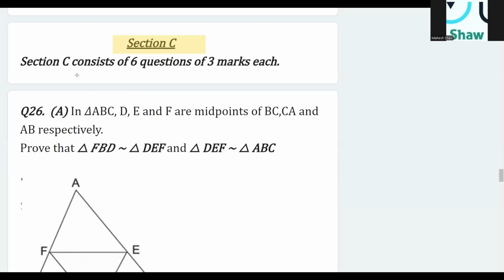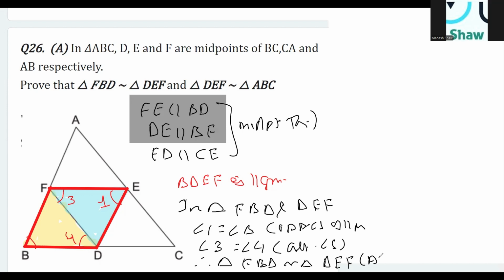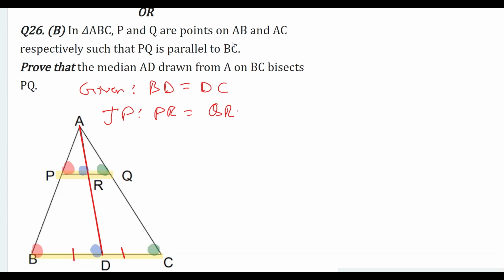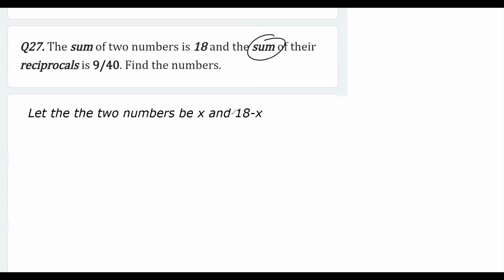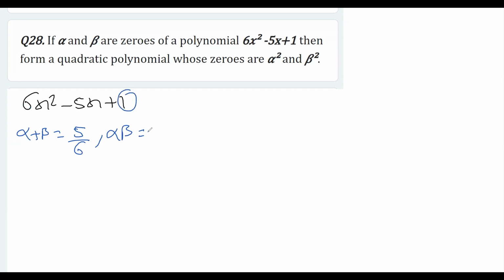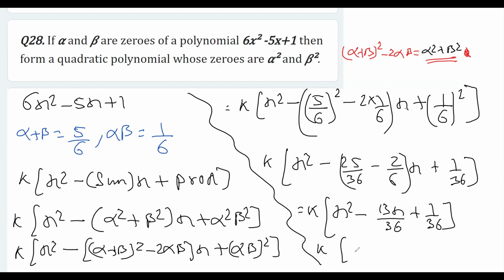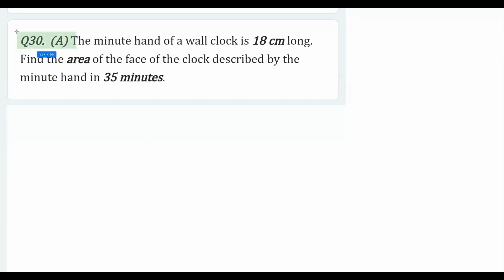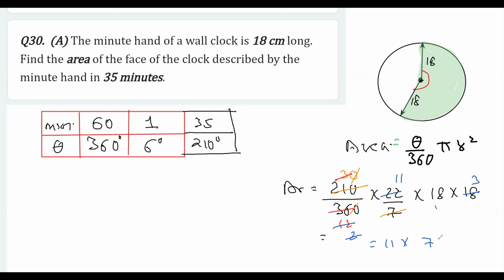SAMPLE QUESTION PAPER Class X Session 2024-25 MATHEMATICS STANDARD (Code No.041) SECTION C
Q26.  (A) In 𝛥ABC, D, E and F are midpoints of BC,CA and AB respectively.
Prove that △ 𝐹𝐵𝐷 ∼ △ DEF and △ DEF ∼ △ ABC

                                           OR
Q26. (B) In 𝛥ABC, P and Q are points on AB and AC respectively such that PQ is parallel to BC.
Prove that the median AD drawn from A on BC bisects PQ.

Q27. The sum of two numbers is 18 and the sum of their reciprocals is 9/40. Find the numbers.

Q28. If 𝛼 and 𝛽 are zeroes of a polynomial 6𝑥² -5x+1 then form a quadratic polynomial whose zeroes are 𝛼² and 𝛽².

Q29. If cosθ + sinθ = 1 , then prove that cosθ - sinθ = ±1

Q30.  (A) The minute hand of a wall clock is 18 cm long. Find the area of the face of the clock described by the minute hand in 35 minutes.